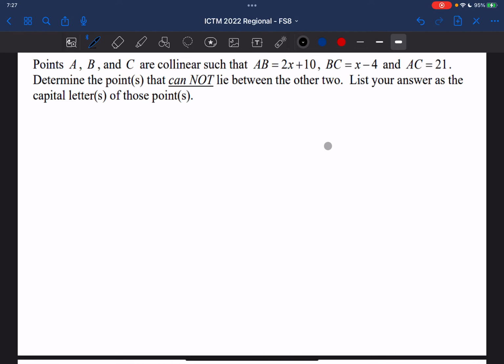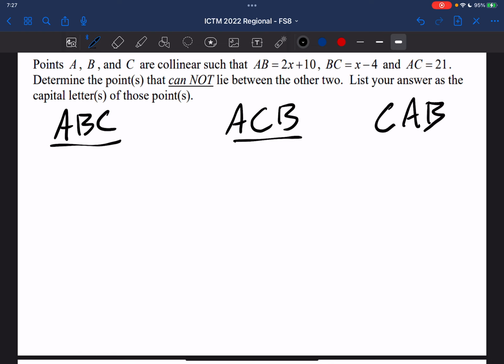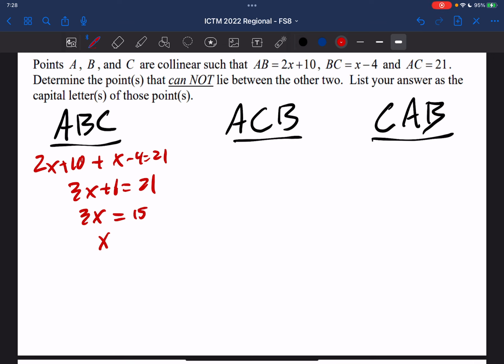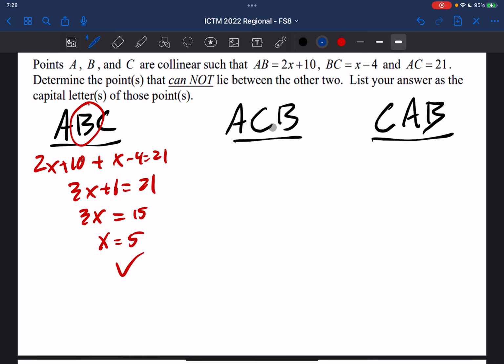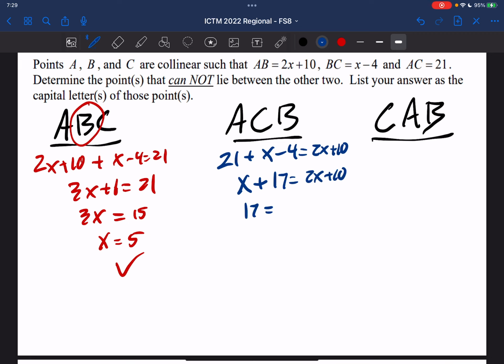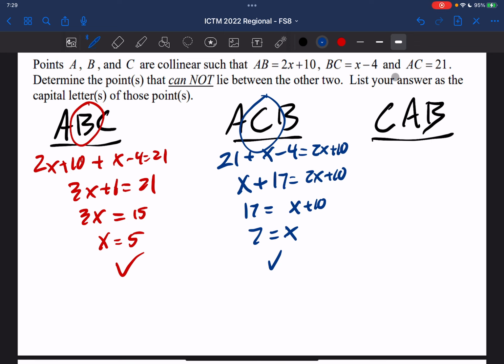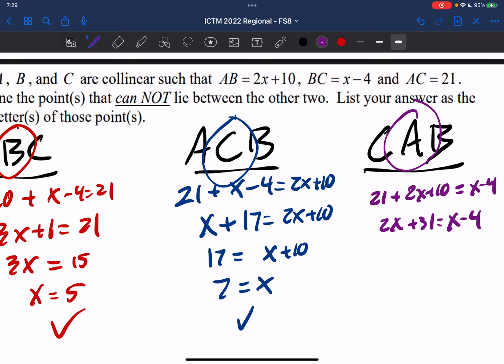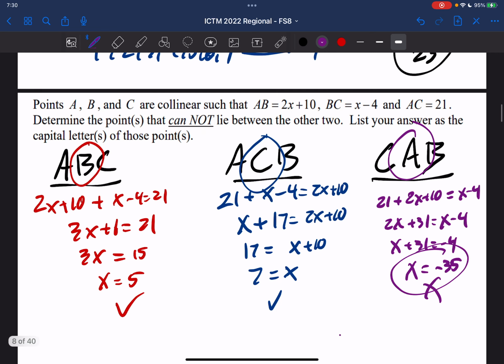ICTM Regional AA 2022 - FS8 #4